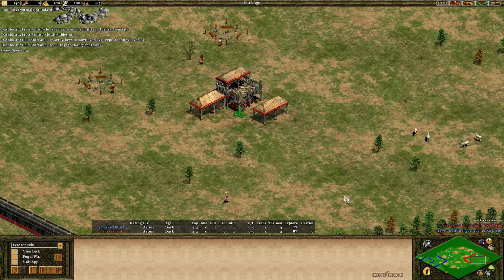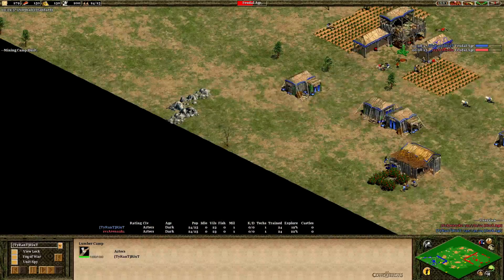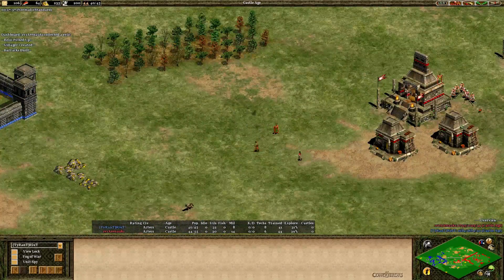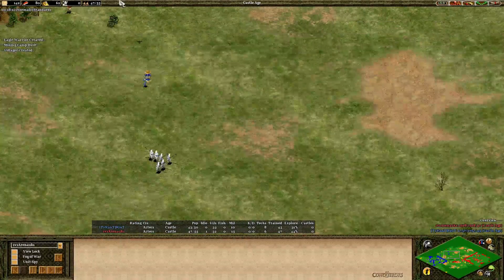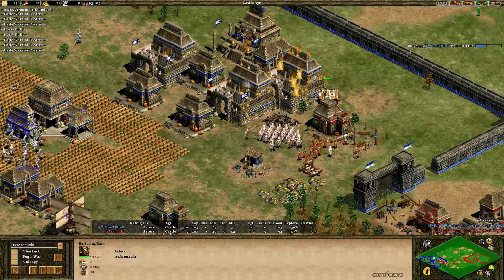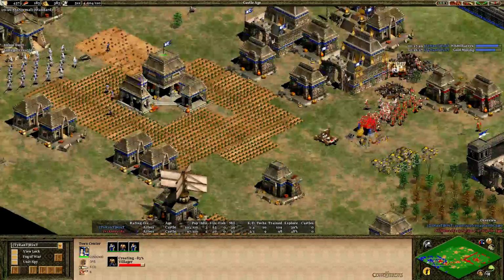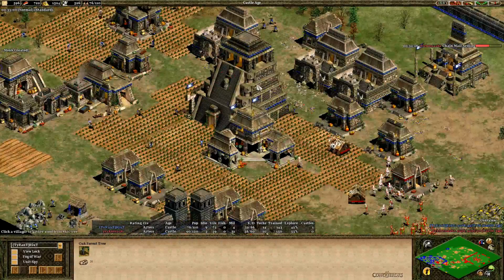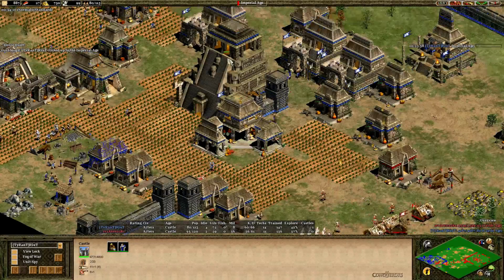Arena March 2014 Edie vs RiuT G5 Aztecs